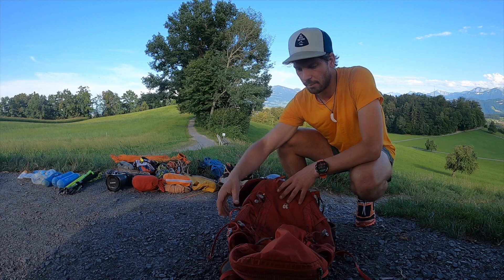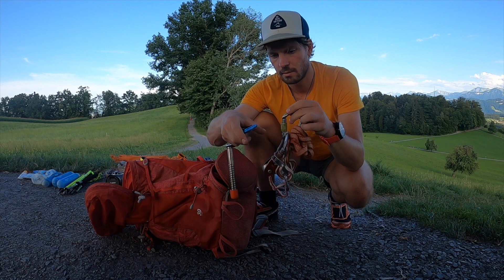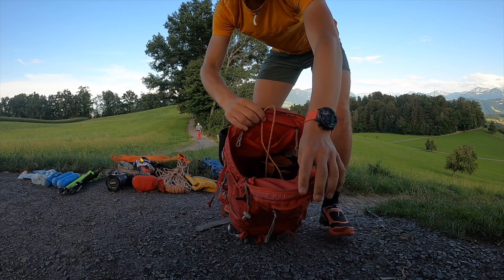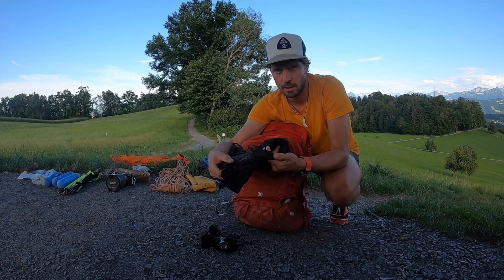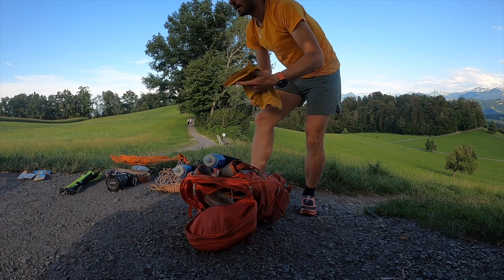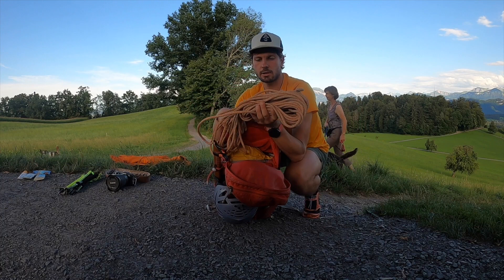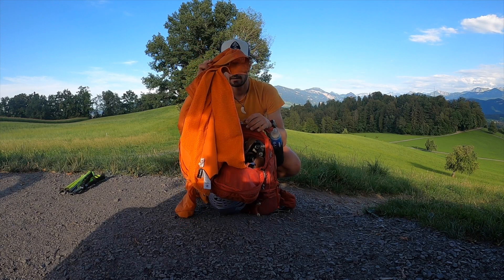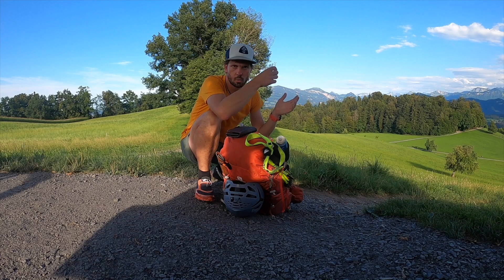Hochtour - Das ist in meinem Rucksack!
Hier zeige ich euch, was ich in einen Hochtourenrucksack packe.

 Das Equipement findet ihr unten verlinkt.

Rope:
Petzl Rad Line
Mammut alpine sender

Fig 8 (Achter):
Climbing Technology Fig 8

Shorts:
Salomon Sense Shorts

GPS Watch:
Suunto 9 Baro

Sleeping Bag

Food:
Lyo food

T-Shirt
Icebreaker Shirt

Trousers:
Mammut Eisfeld advance
La Sportiva Aero pants

Wind Jacket
Mammut Kento Light

Isolationjacket down:
Mammut Eigerjoch Down T-Shirt

Hybrid jacket:
Mammut Eigerjoch Hybrid

Shoes
Mammut Tass low GTX

Gloves
The Heat Company Heat 2 Windex

Backpack:
Salomon x-alp 30

Sunglasses
Gloryfy G13

First Aid Kit:
Orthovox Roll Doc

Poles:
Dynafit Vertical Pro

Softflasks
Salomon Flask

Dynafit React Band

Camera:
Canon Eos RP
Canon Eos R

Tripod:
Rollei Carbon

Filter:
Variable ND Filter

Action Cam:
GoPro Hero 8